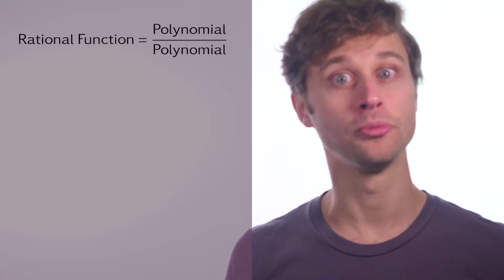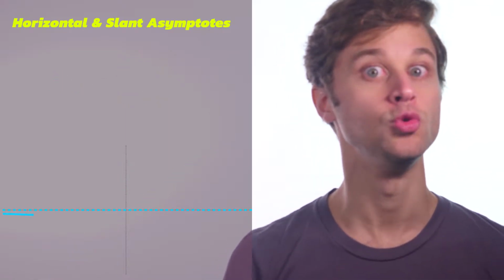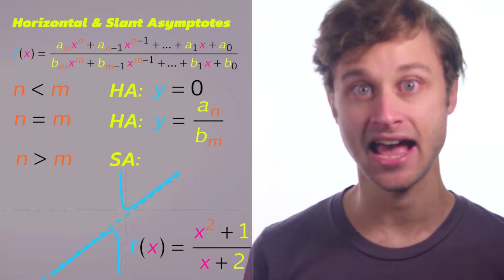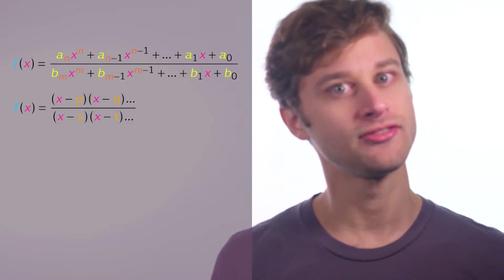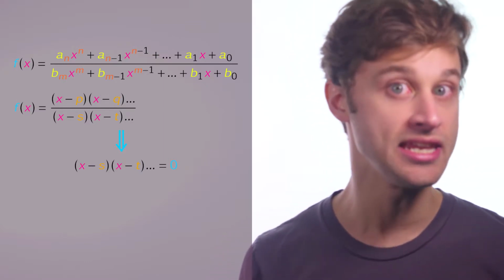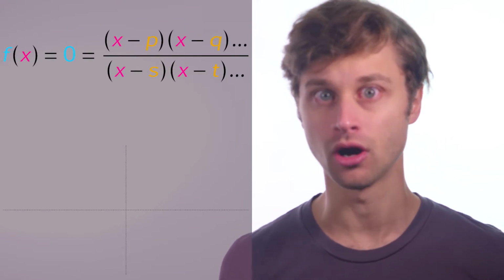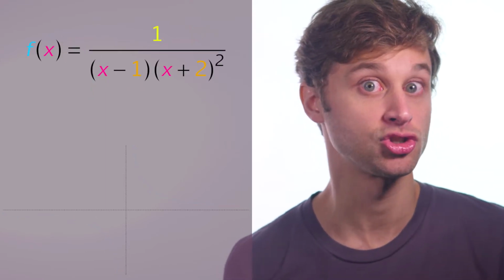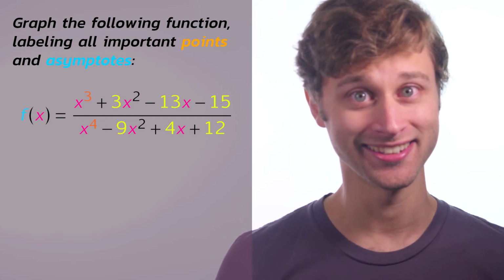Rationalizing Rational Functions - Algebra 2 Functions Tutorial | How'd You Get That?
Rational functions: just one polynomial over another polynomial... what could go wrong? Learn the tips to solve these types of functions quickly and easily!

(Apologies on the focusing issues this week and last...! Gotta fire that cameraman... it's me. I'm the cameraman.)